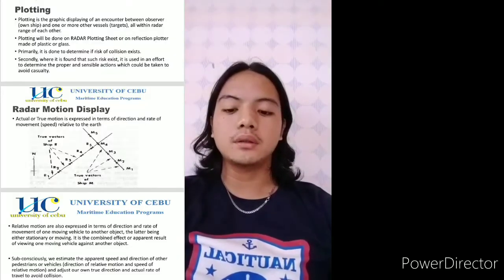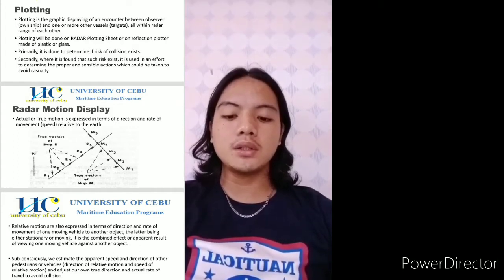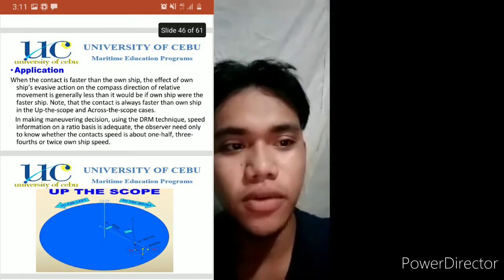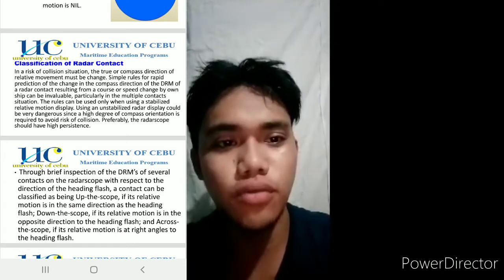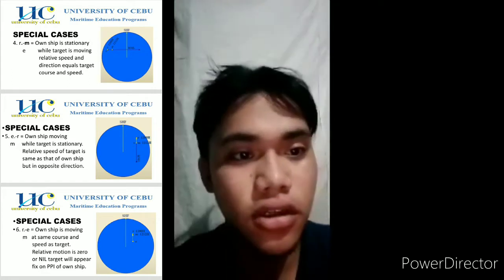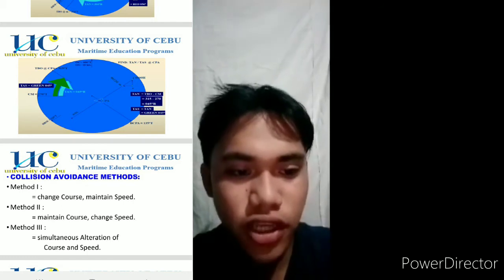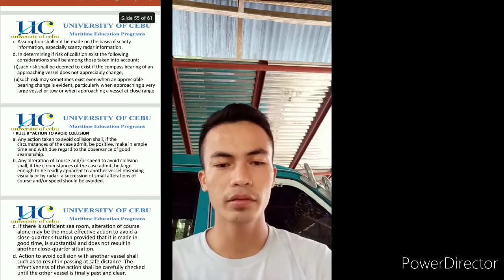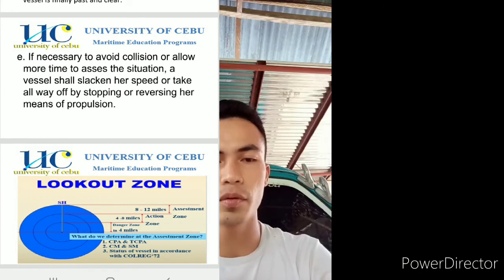Group 9 Radar Plotting